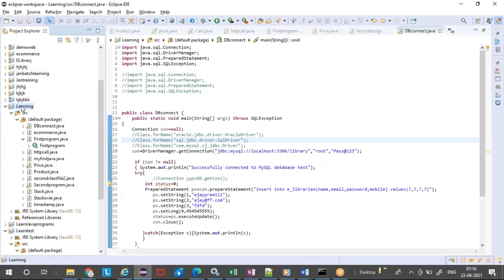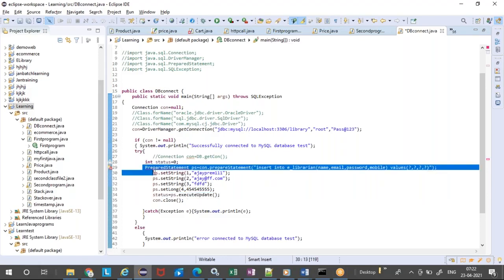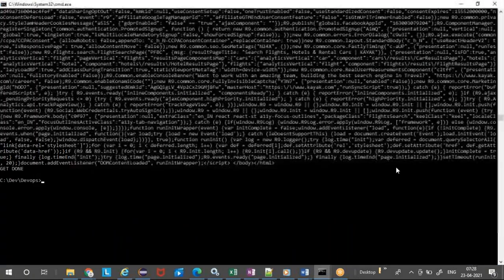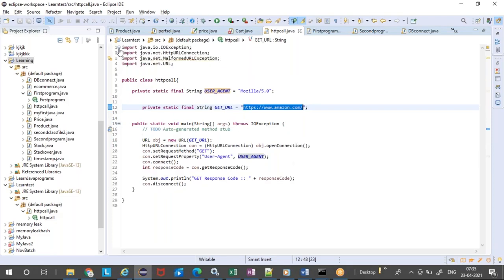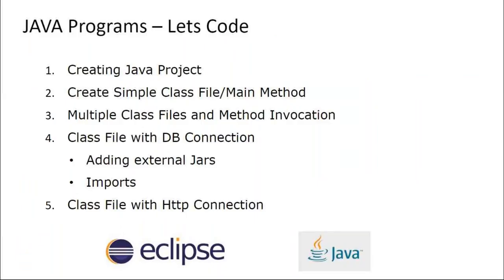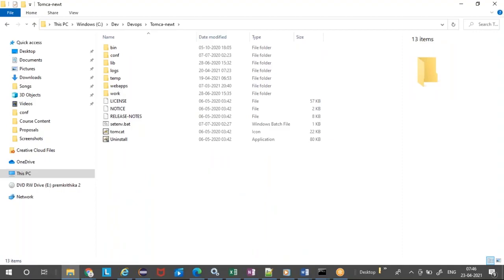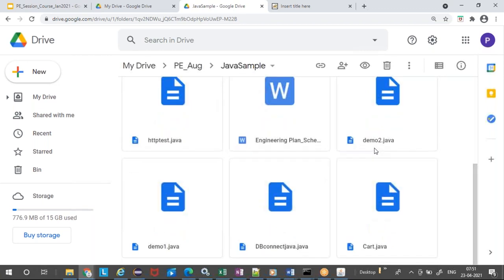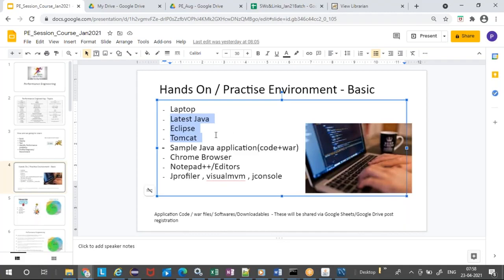Performance Engineering Demo 4 Video 23rd April Pls contact WhatsApp us on +91 8019952427 to enroll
Performance Engineering Demo 4 Video 23rd April 2021.

2) Cloud Performance Engineering in DevOps - Core to Master Level

9) SAPGUI protocol - Performance Testing for SAP applications Using LoadRunner